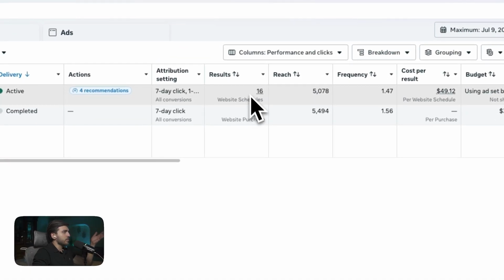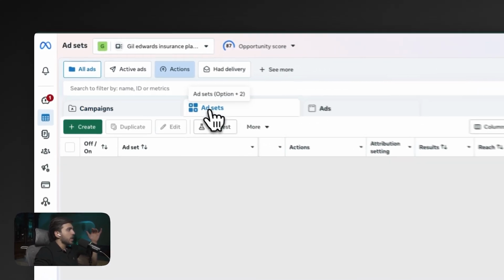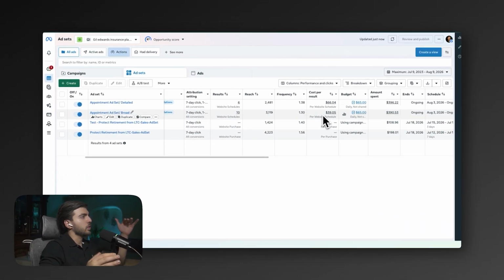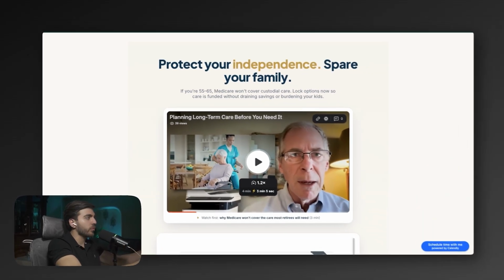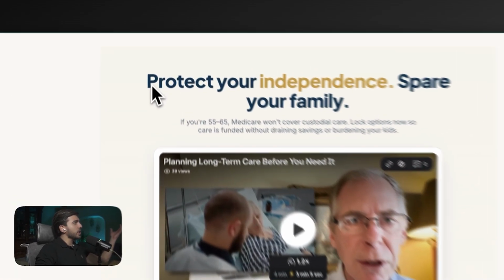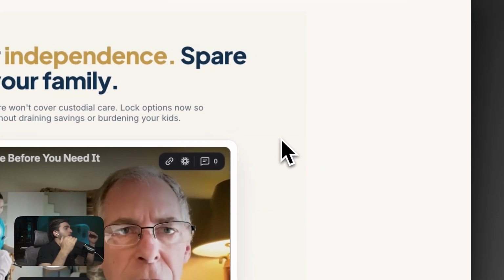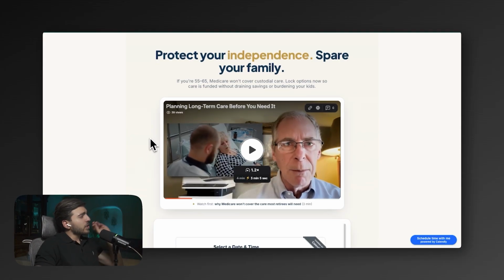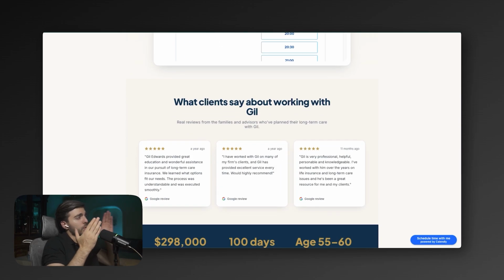How Financial Advisors Can Get 2 Booked Appointments a Day (Step-by-Step)